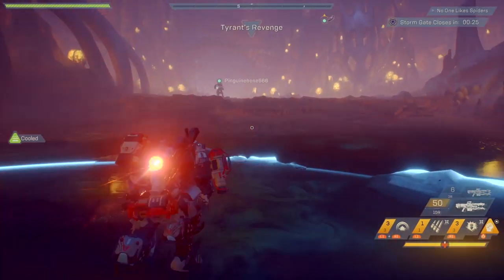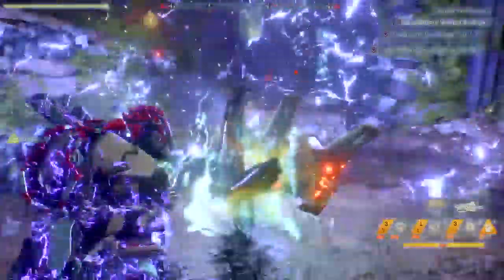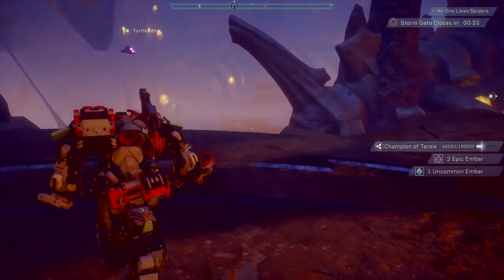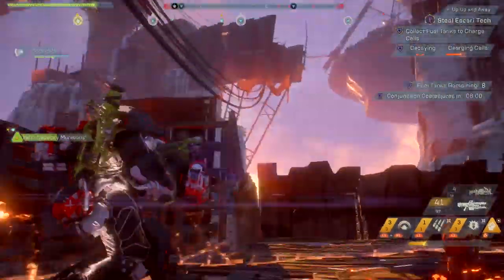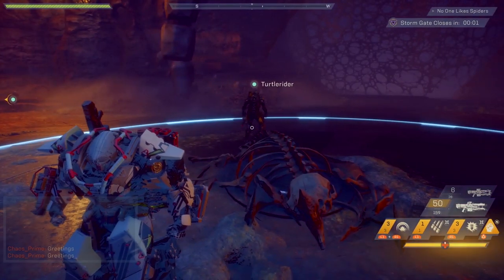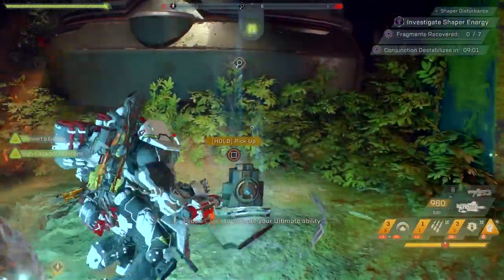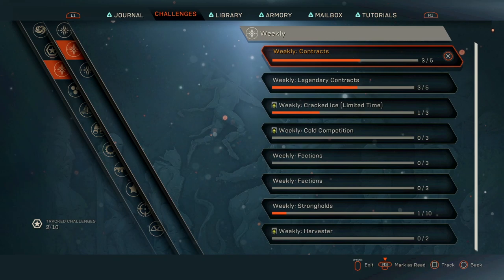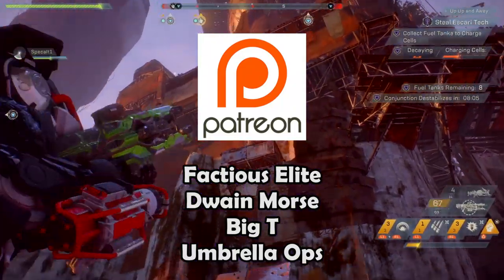Anthem Starter Guide | Basic Fundementals To Get You Started!